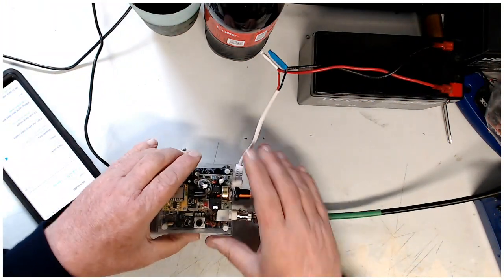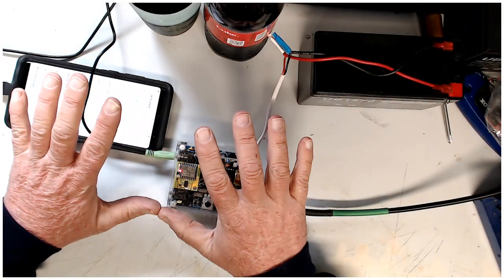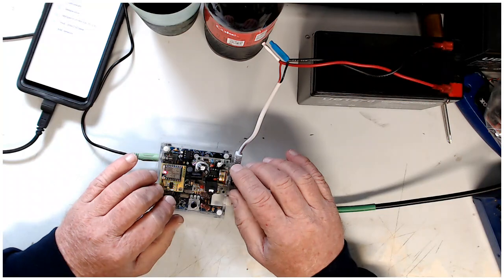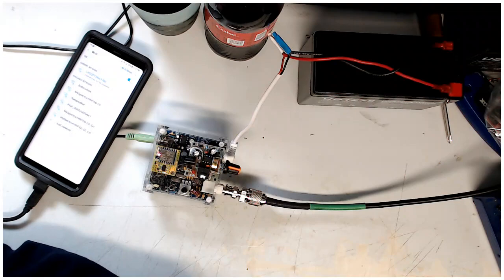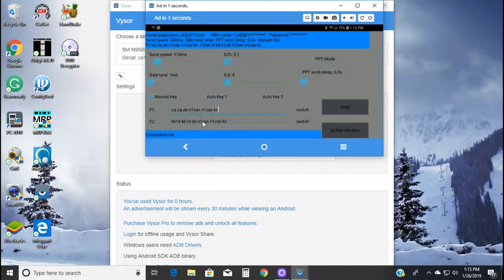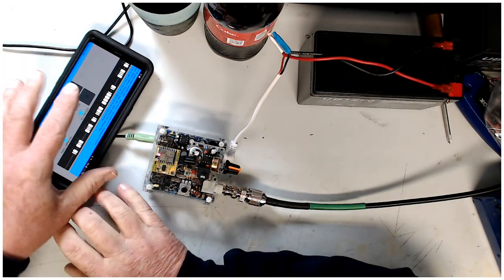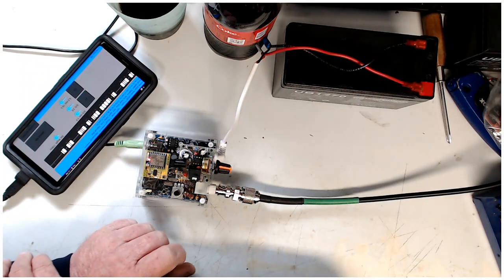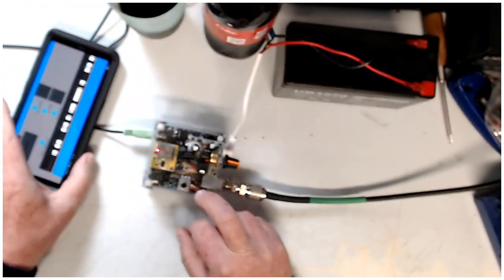S-Forty-9er QRP Pixie Wifi setup with CWWIFI App